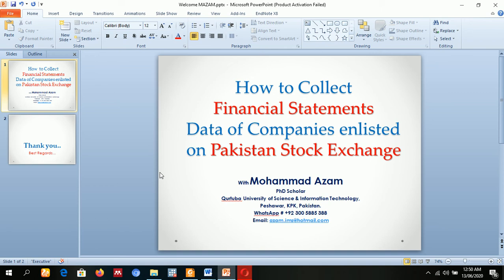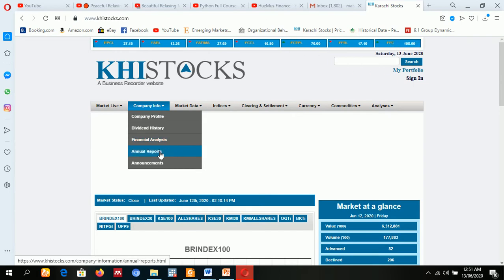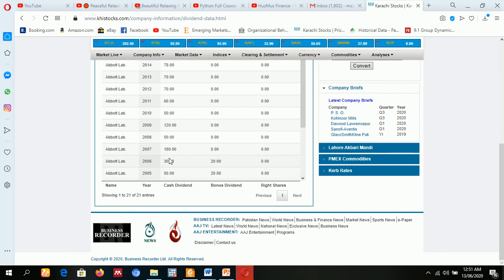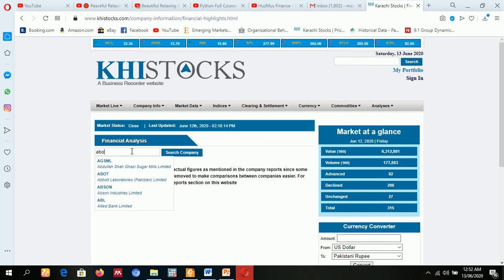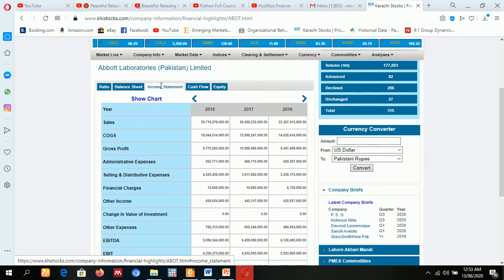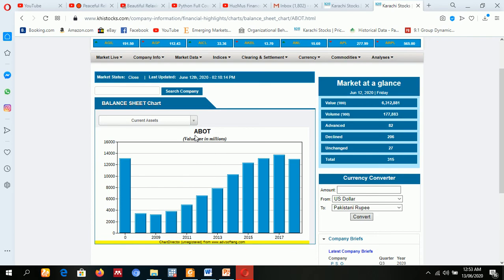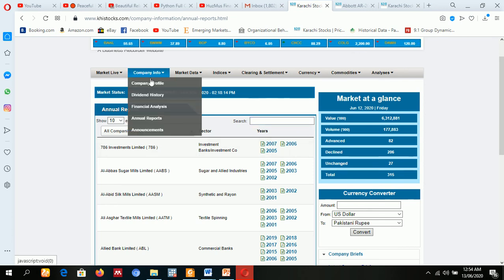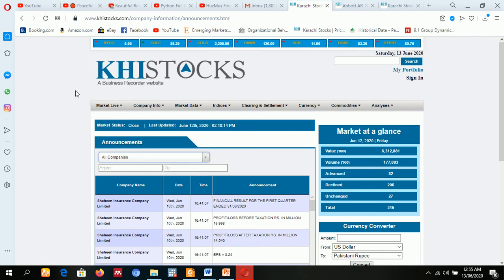How to collect Financial Statements Data of Companies enlisted on Pakistan Stock Exchange.